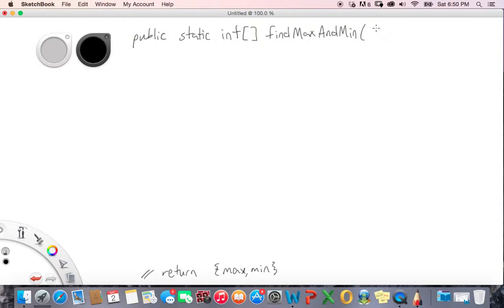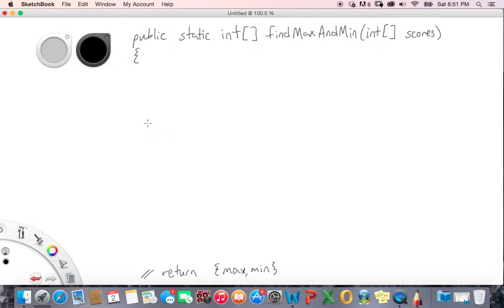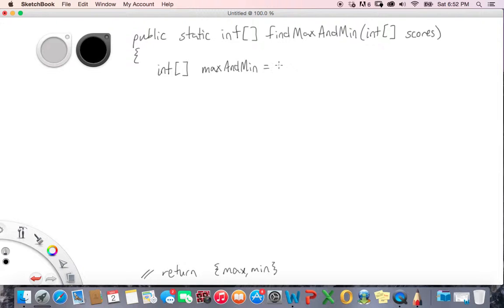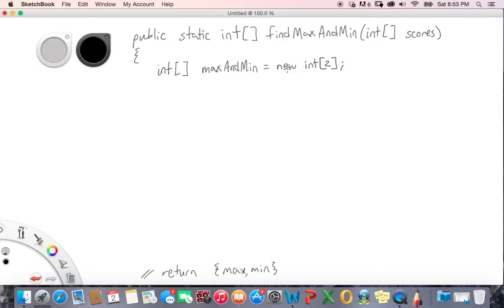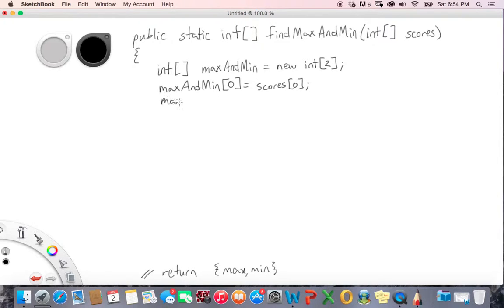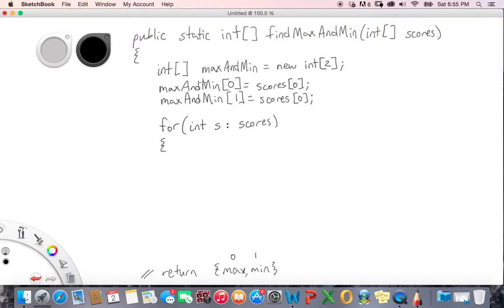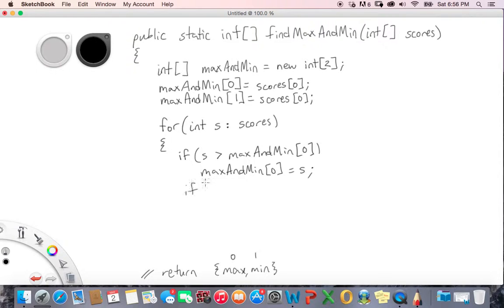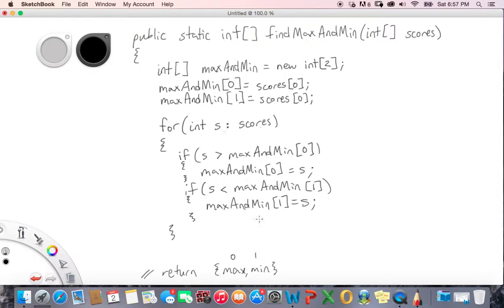Practice Exam 1 - Free Response #3 - Part b